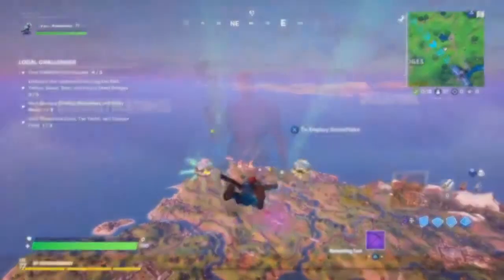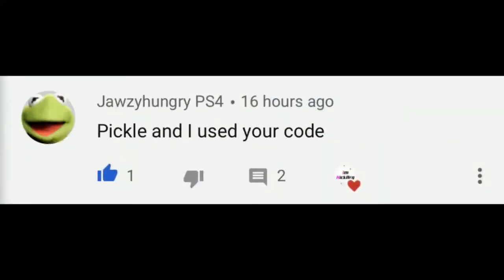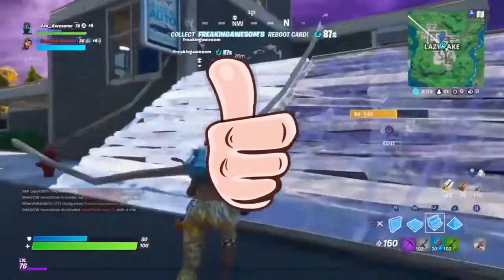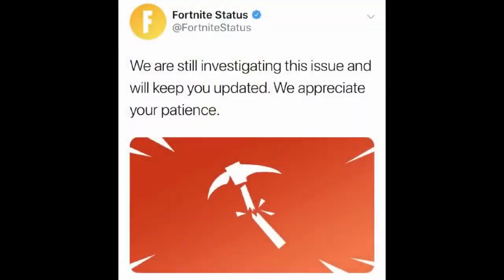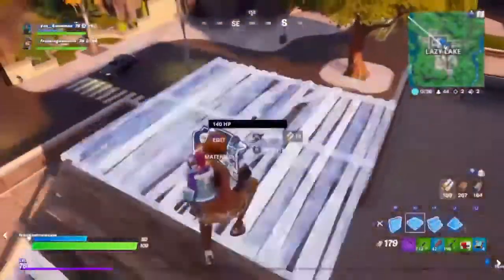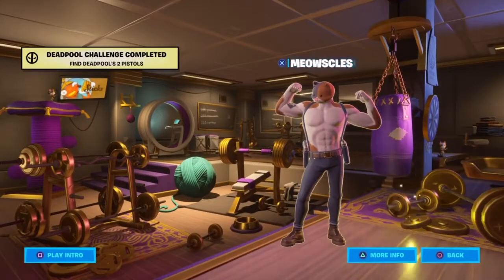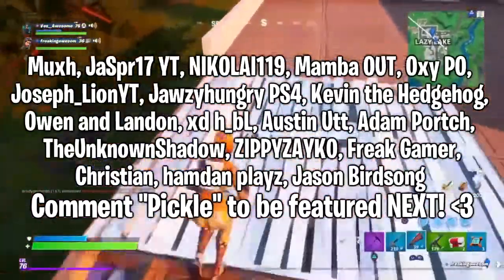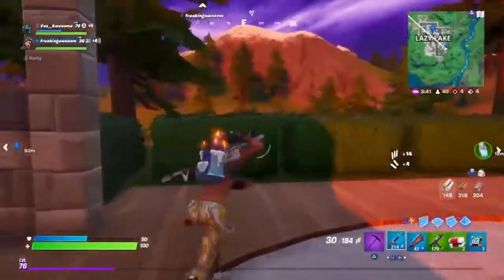How to GET the Deadpool SKIN CHALLENGES! (UNLOCK Week 7) | Fortnite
Hello! This is How to UNLOCK the Deadpool SKIN CHALLENGES! (Week 7) | Fortnite

In this video, I showed you guys how to get the week 7 deadpool challenges in Fortnite Battle Royale! This is how to to get the week 7 deadpool challenges. Also this is how to unlock the deadpool skin challenges in Fortnite Chapter 2 Season 2. This is an issue with the challenges being disabled, bugged, glitched, and having issues... I Hope You Guys Enjoy This Video!!

Im NickArg

All Deadpool Challenges (Week 1, Week 2, Week 3, Week 4, Week 5, Week 7, Week 8):
- Destroy toilets
- Find Deadpool's katanas
- Destroy opponent's structures
- Find Deadpool's stuffed unicorn
- Embrace the rainbow by visiting the red, yellow, green, blue and - purple bridges in Fortnite.
- Find Deadpool's big black marker
- Find GHOST or SHADOW recruitment posters
- Find Deadpool's 2 pistols
- Enter a Phone Booth or Portapotty to become the Super-est of Superheroes
- Find Deadpool's pool floaty
- Dance at Deadpool's Yacht Party